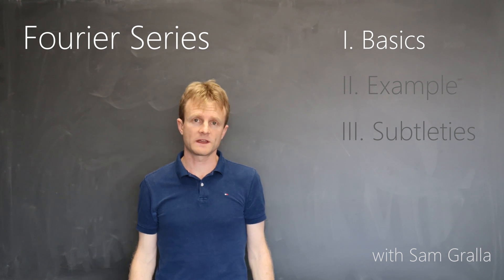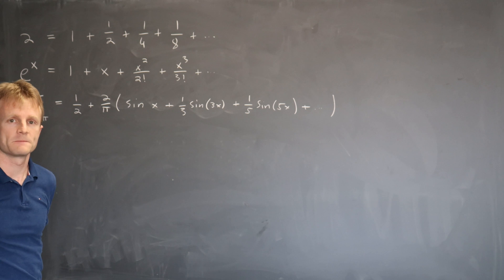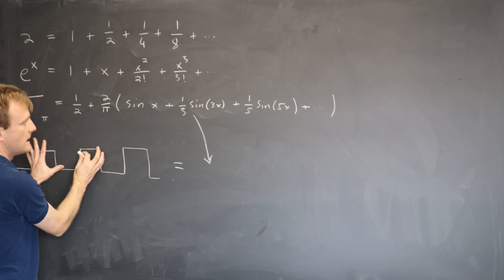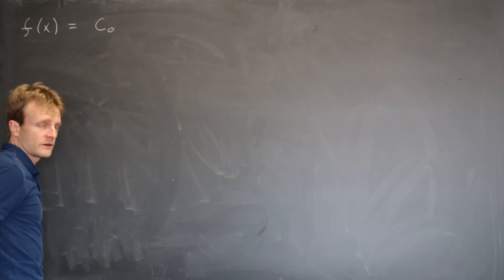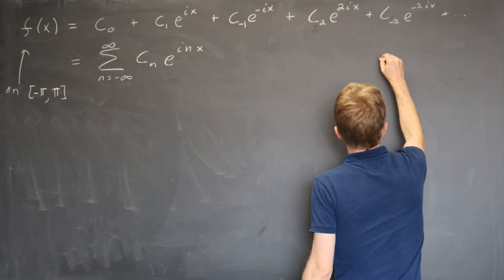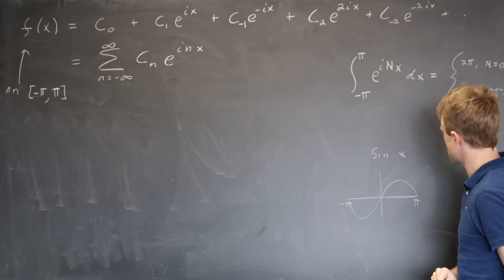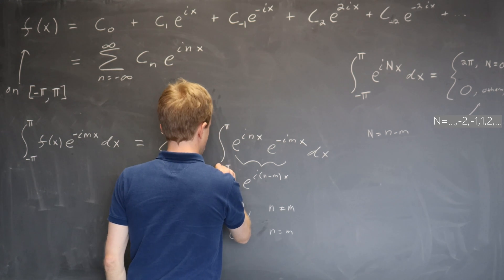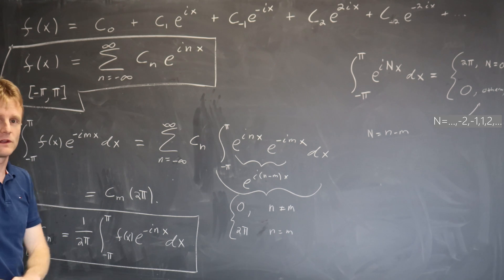Fourier Series - I. Basics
Basics of Fourier Series in the complex representation.  This video defines the series and derives the formula for the coefficients.

Video 1 of 3 for the Fourier Series unit of PHYS 204 (undergraduate math methods) at the University of Arizona, Spring 2020.